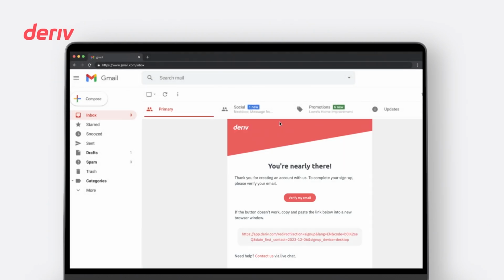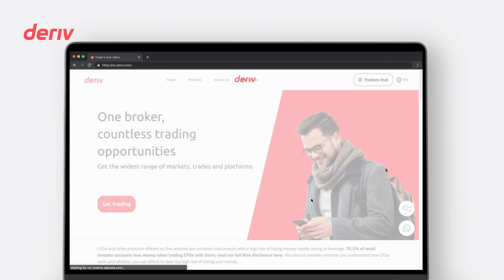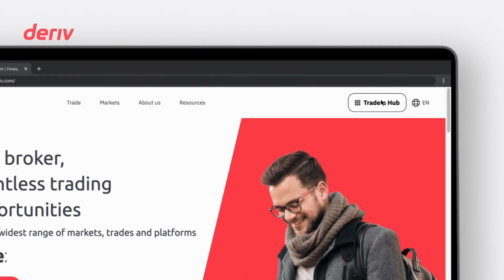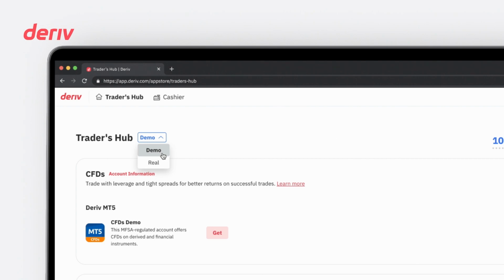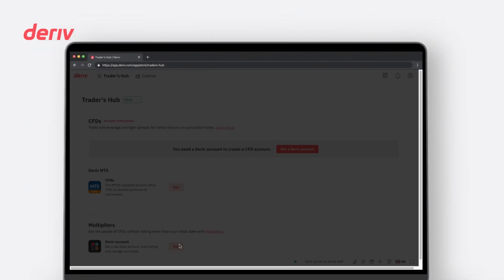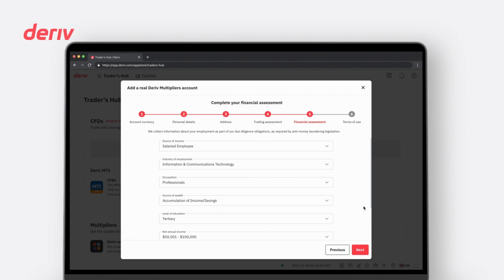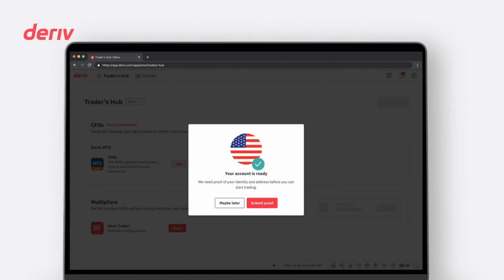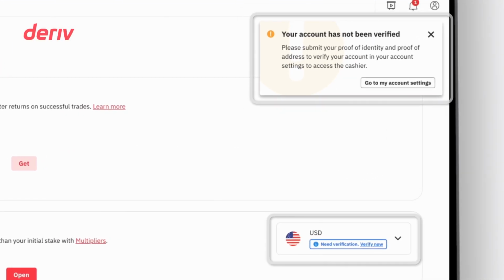How to open a Deriv Account (EU residents)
Follow our step-by-step guide to find out how to create a Deriv account and start trading.

Some products shown in this video may not available in your country of residence.

👉 To sign up for a free Deriv demo trading account,

You should consider whether you understand how financial assets work and whether you can afford to risk losing money. By watching this video, you accept responsibility for your decisions and agree that Deriv shall not be liable for any losses. Copyright Deriv 2024.